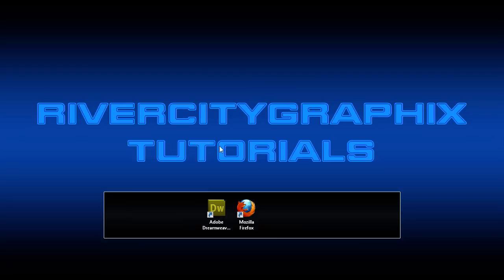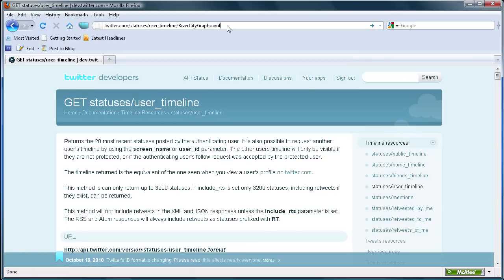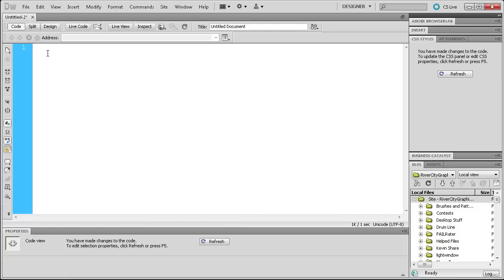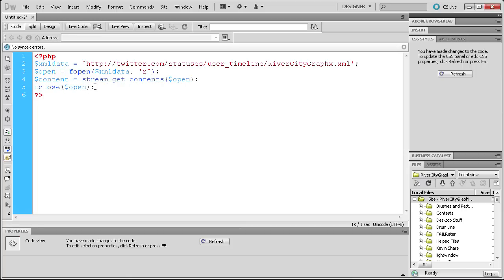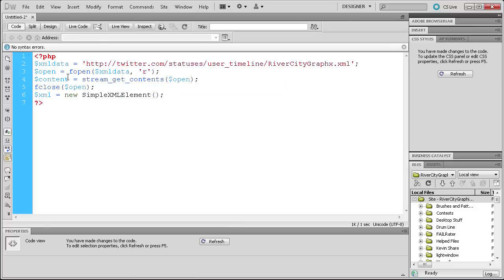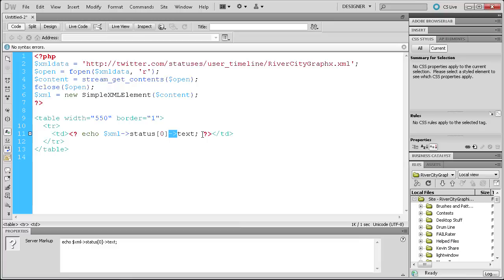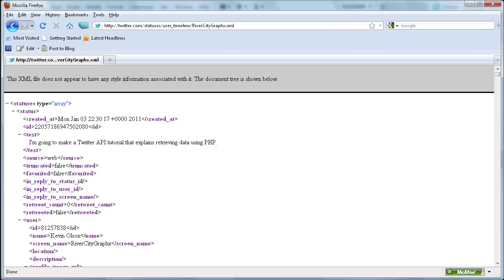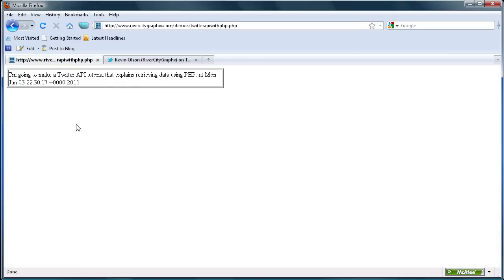PHP Tutorial: Twitter API -HD-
In this tutorial, you will learn how to retrieve data from the Twitter API using PHP and then output it.